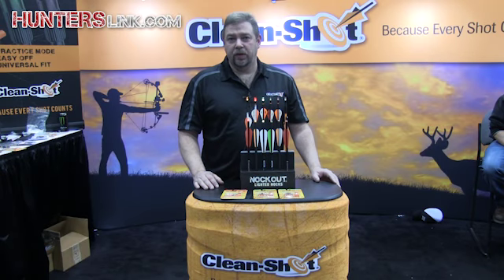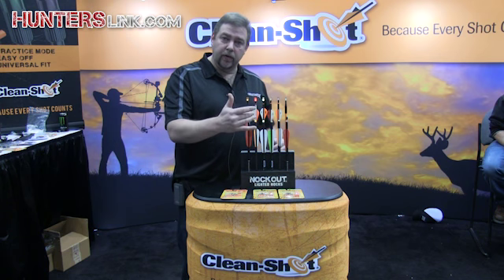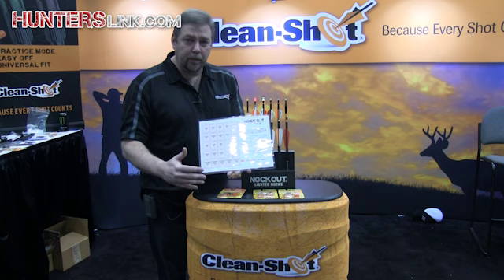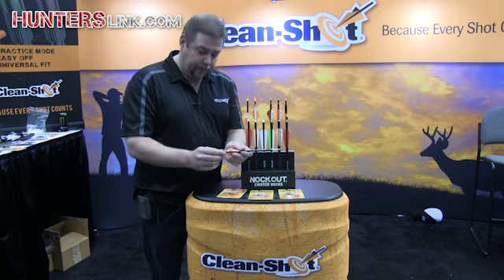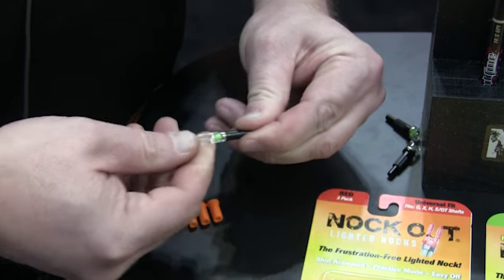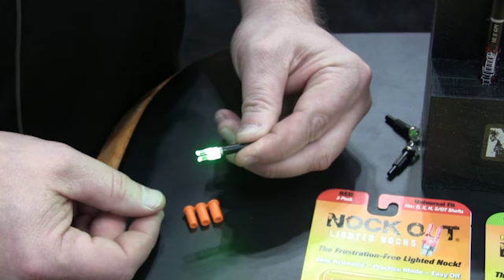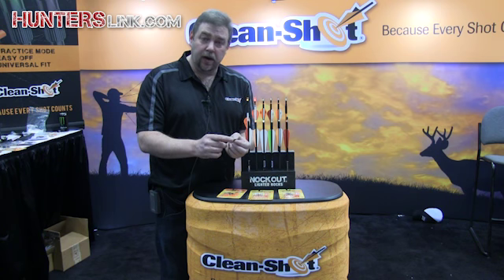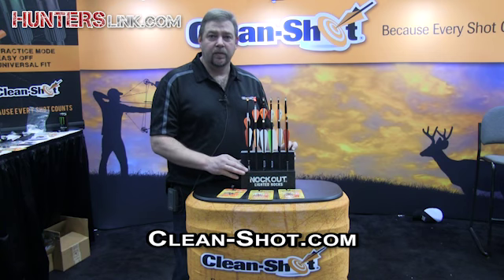Clean-Shot Archery - Nock Out - 2015 ATA Show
Clean-Shot Archery introduces their Nock Out lighted nock at the 2015 ATA Show.